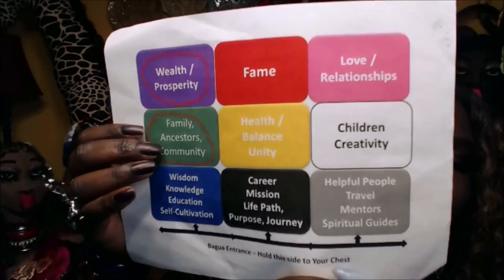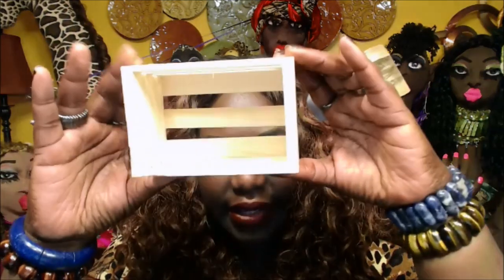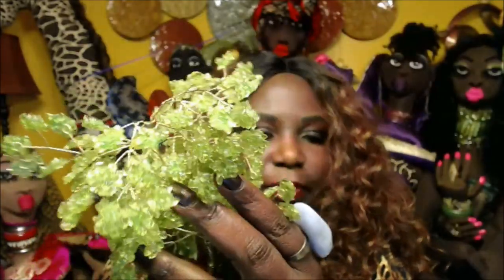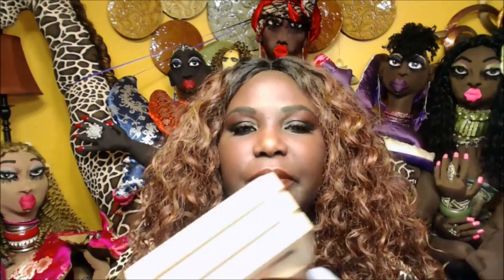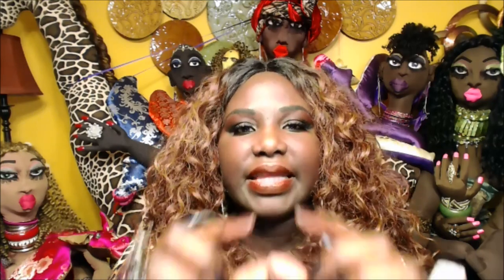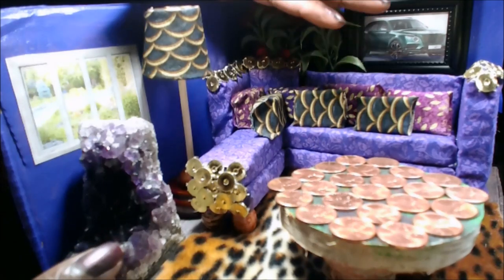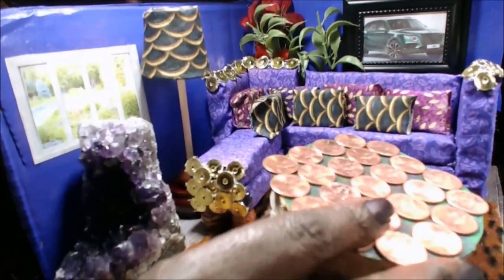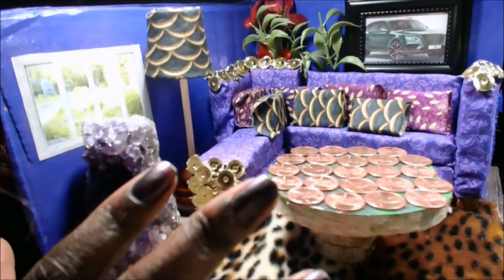30 Day Attract Money Challenge - Feng Shui Wealth Corner - Cinnamon Sticks Wind Chime